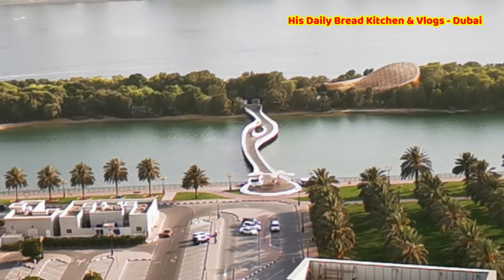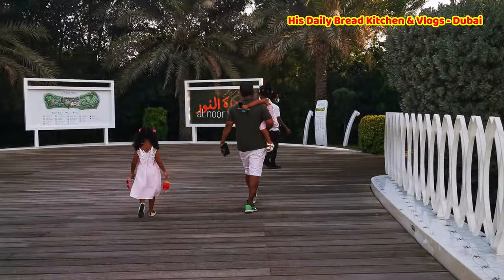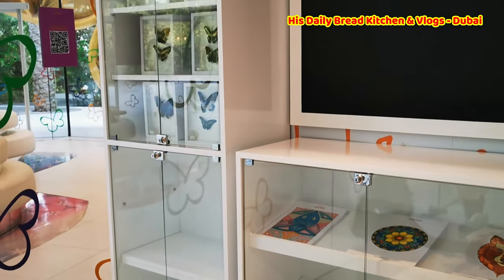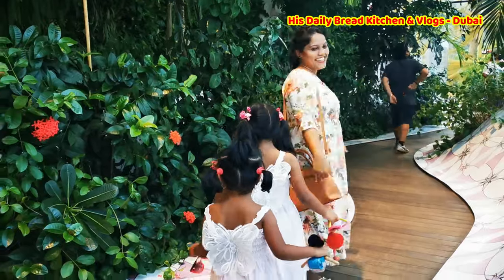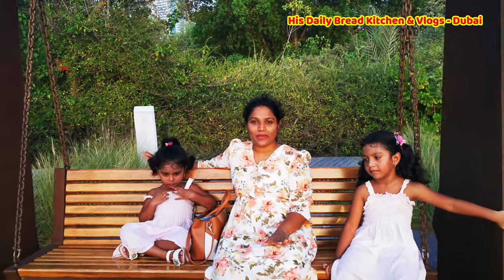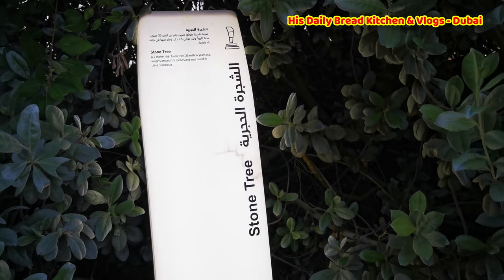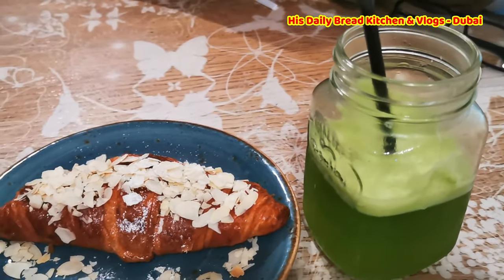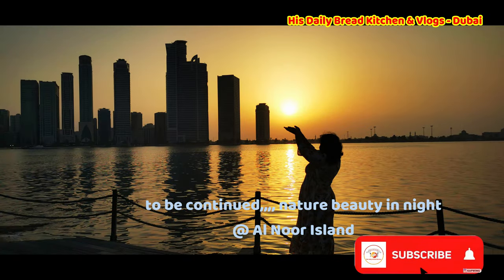Al Noor Island Featuring a Butterfly house, Modern art / Al Noor Island Reviews - Sharjah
Dear  Friends,
Welcome back to the new video. This video is the complete information about Al Noor Island. It is Natural Island for the families, and for everyone.

Al Noor Island is an outstanding mix of recreation, art, education, and entertainment. Here you can see sections which include a fully airconditioned butterfly garden, the literary pavilion, the serene green walkways, the playground, the beach, and the sculpture attractions. This place is perfect for your evening escapade. In this video, you will see most of the attractions and we hope you all enjoy it. Its self-guided tour.

Whenever you are planning to come here, you should enjoy the place with and without the daylights, so we would suggest that evening is the best time as the night lighting is absolutely stunning. You should not miss that!

Entry fee  - 16 dhs per kid  &
adult fee - 28 dhs  through Groupon app or Cobone app or the link given below.

Parking- Available (Paid Parking except on Fridays) also Kacha parking available surrounding area, bit walkable. (considered at this moment)
Cafe  - Available
Washrooms- Available
Mothercare - Available

Working Hours
Weekdays:
9:00 a.m. to 11:00 p.m.
Weekends:(fri & sat)
9:00 a.m. to 12:00 midnight

Butterfly House
Daily 9:00 a.m. to 6:00 p.m

Facts to know : Butterfly house is build the shape of butterfly shape. Since its open from 2015 has won the 11 awards. Since its opening in December 2015, Al Noor Island has won a host of prestigious international awards. The Island was named Best Leisure Architecture in Africa and Arabia 2016 as part of the International Property Awards. It's completely recreation island for kids, aults and for all the ages. I had covered much information for the peoples who cannot visit here.

Bless you all, & Take care
His Daily Bread Kitchen & Vlogs - Dubai